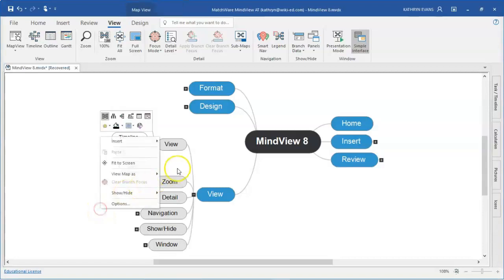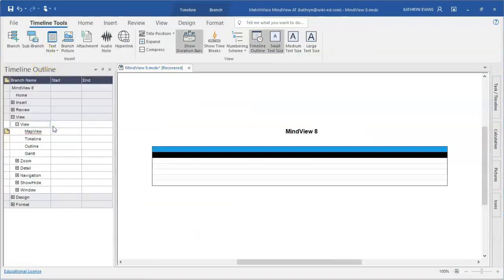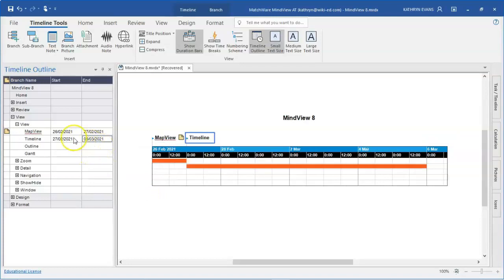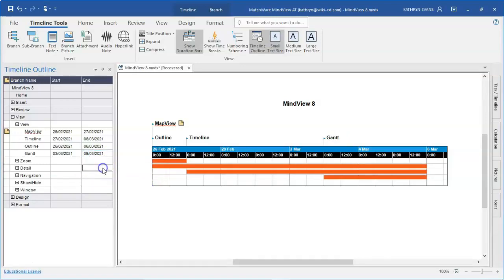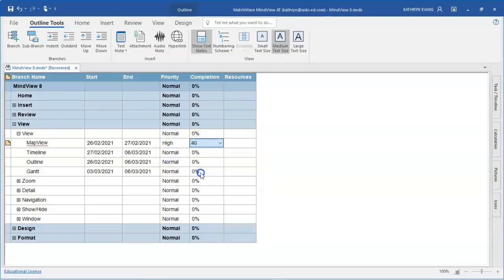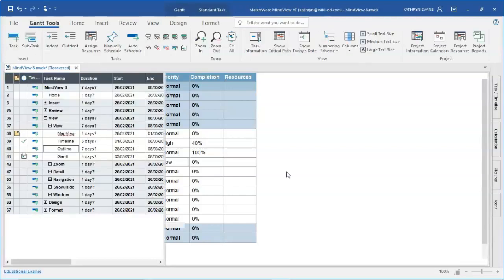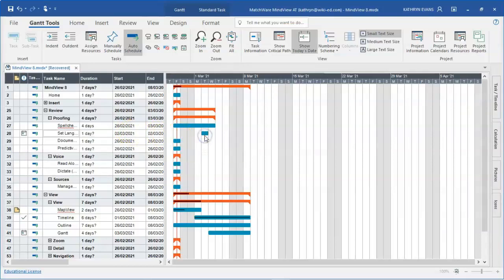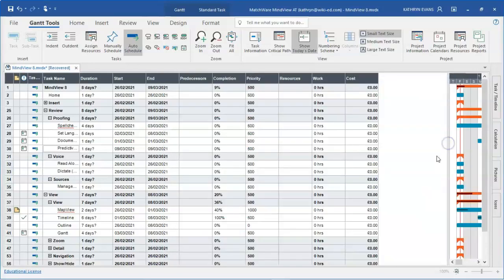MindView 8 -View menu part 2